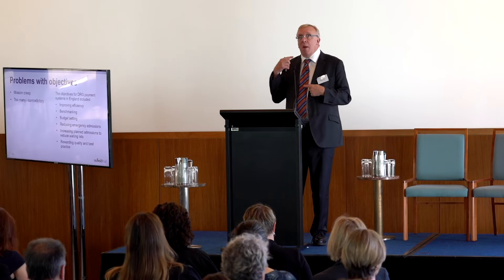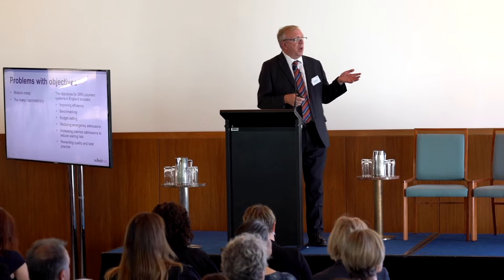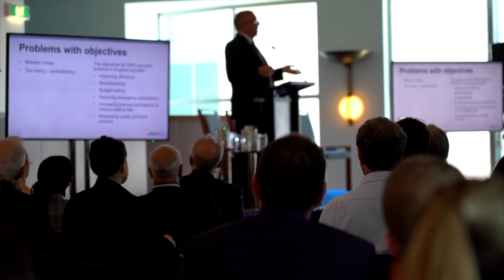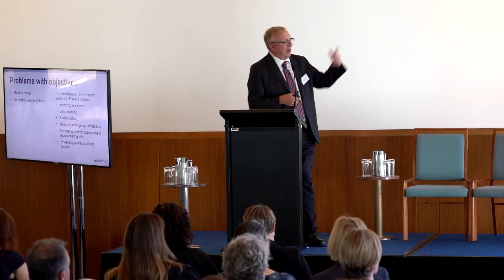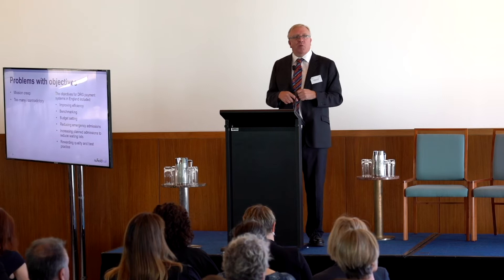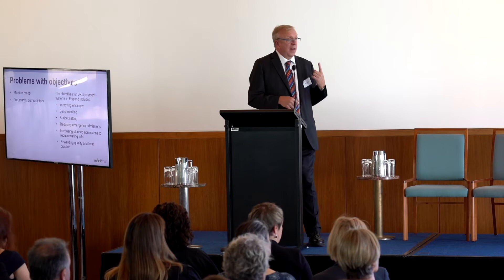The 2019 John Deeble Lecture and Panel Discussion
On 18 October 2019 at Parliament House in Canberra, Australian Capital Territory, the Australian Healthcare & Hospitals Association and Deeble Institute held the inaugural John Deeble Lecture & Panel Discussion.

The John Deeble Lecture and Panel Discussion was established
by the Australian Healthcare and Hospitals Association to commemorate
the life and achievements as distinguished scholar, health economist and
health policy leader, Prof John Deeble AO.

In the inaugural John Deeble lecture, Professor Nigel Edwards, CEO Nuffield Trust, considered some of the more common dysfunctions in policy formation and implementation and the reasons why good policy goes bad.

Nigel also offered possible solutions to these issues, including how policy makers, researchers and managers can develop more productive ways of working together.

About the John Deeble Lecture and panel discussion:

Often dubbed ‘the father of Medicare’, Professor John Deeble was a conceiver, implementer and defender of universal healthcare for nearly 50 years.

The John Deeble Lecture has been established to commemorate John's life and achievements as a distinguished scholar, health economist and health policy leader.

This annual lecture, presented by AHHA, was aimed at public sector leaders and executives, health executives and academics.

The Lecture was followed by a panel discussion reflecting on the complexities of the health system and the way we manage and set health policy in Australia. Members of the panel included Professor Ian Frazer (Faculty of Medicine, University of Queensland), the Hon Nicola Roxon (Chair HESTA), Mr Romlie Mokak (Commisioner, Productivity Commission) and moderator Professor Johanna Westbrook (Director Centre for Health Systems and Safety Research Macquarie University).

Leaders had the opportunity to share their experiences, deep understanding, and knowledge of national health policy.